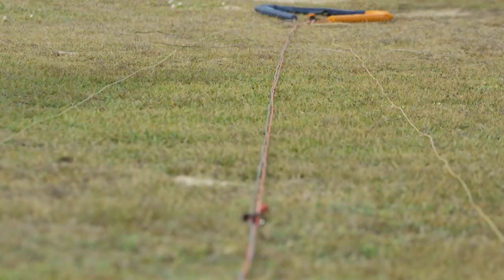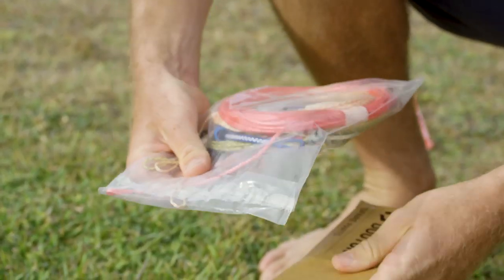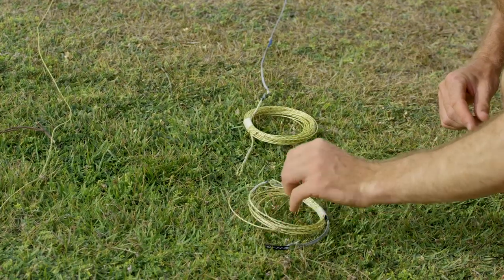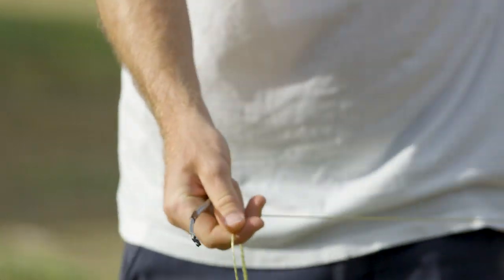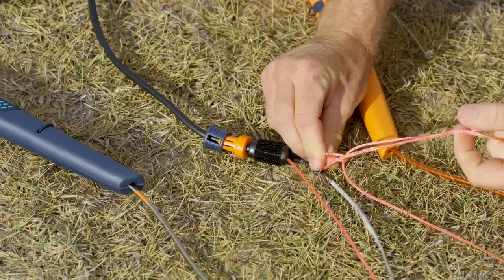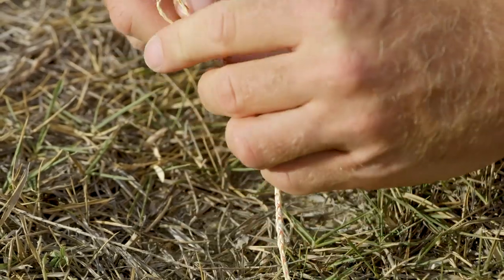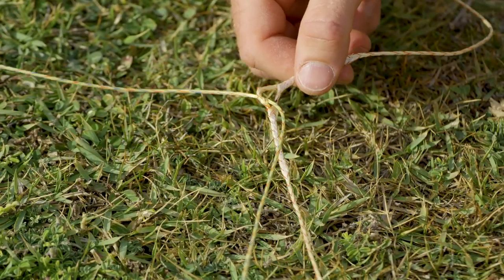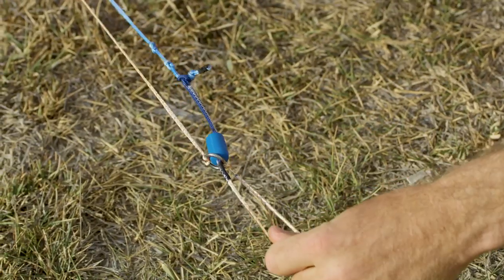How to attached the HADLOW line set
In this clip Aaron Hadlow talks through how to set up his HADLOW line setup, or as its known the 6th line on the Duotone Vegas C-kite. This is a fine tuned setup for those that are looking to take their unhooked riding to the next level and also get a RAW feeling for their kite. This setup delivers more slack and takes no prisoners on de-power... so have a think before to commit.

Aaron Hadlow talks us through it!
Edit @Noe Font